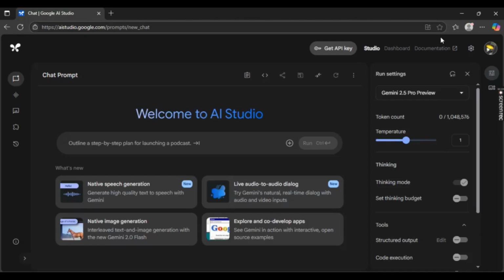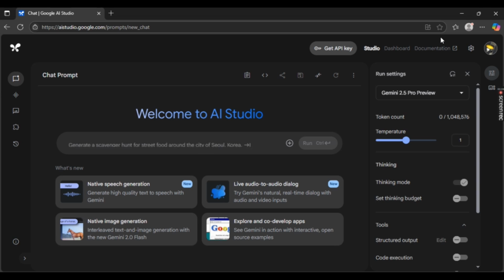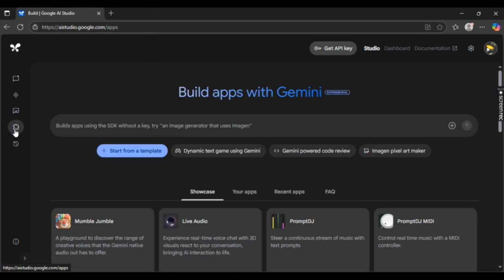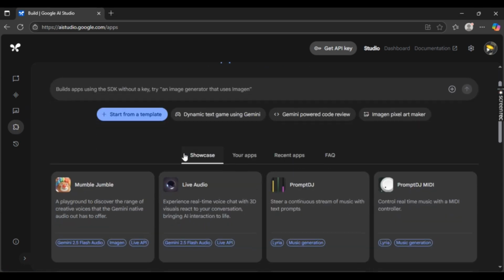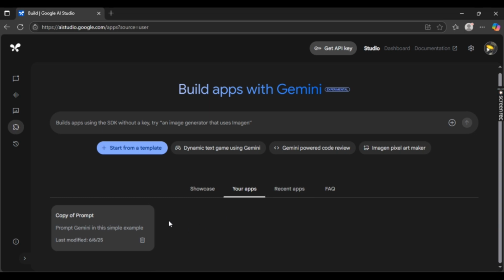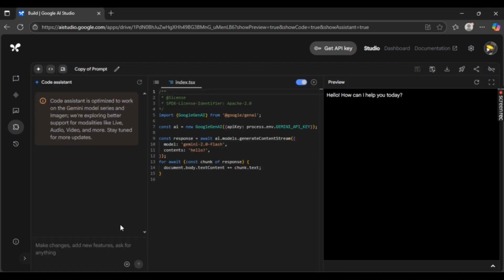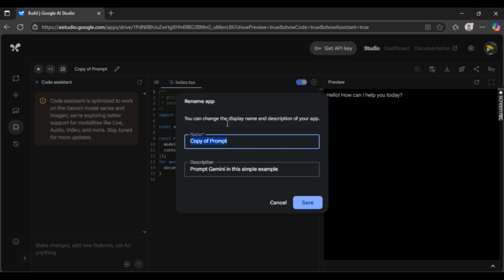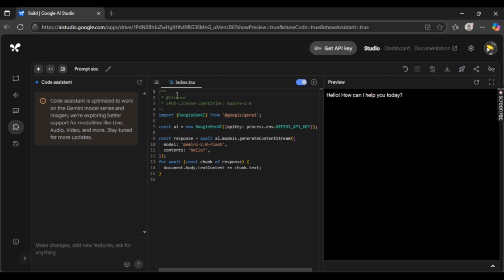How to Rename Project in Google AI Studio 2025?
Want a cleaner name for your AI project? 🧠✏️ Learn how to rename a project in Google AI Studio quickly and keep your workspace organized! Simple tweak, big clarity. 📂✅